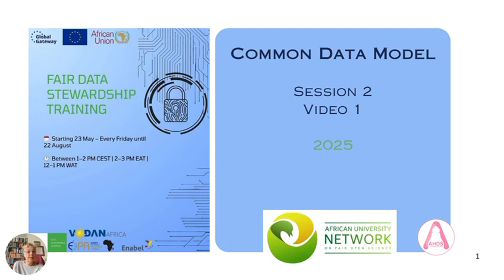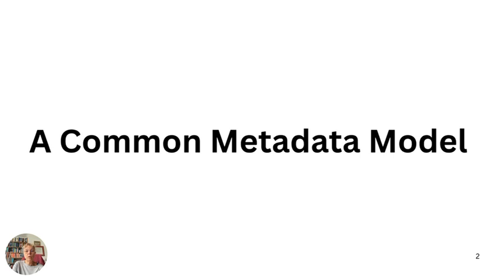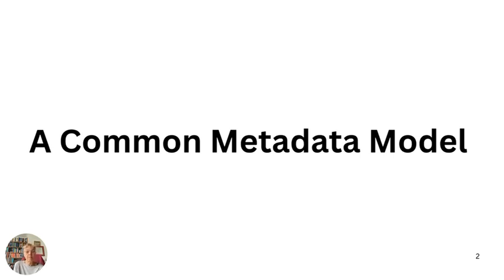Session 2, Video 1: AHDS FAIR Data Stewardship Training - May - August 2025